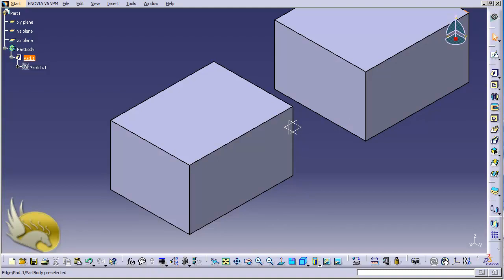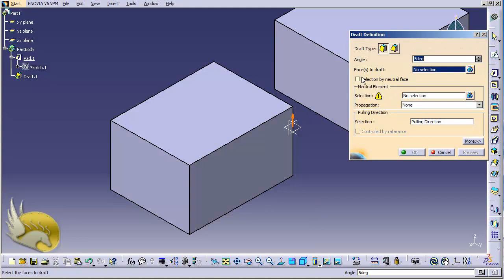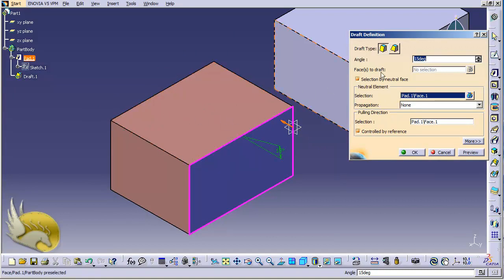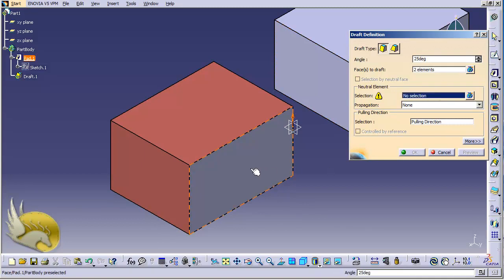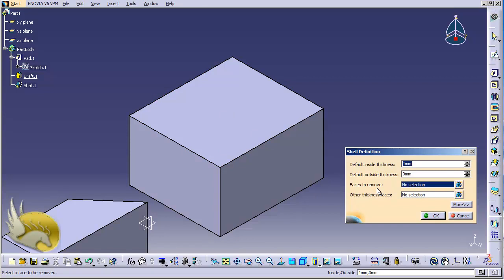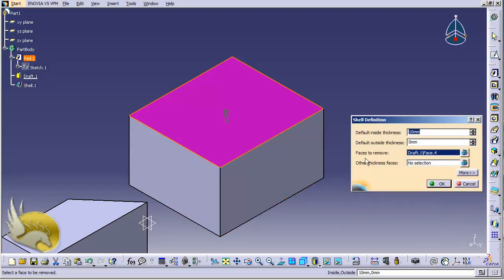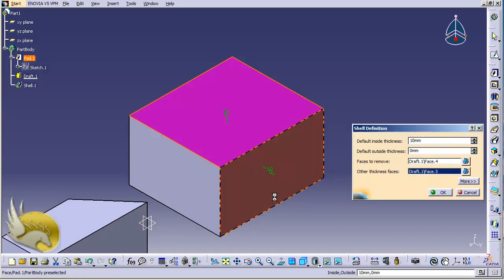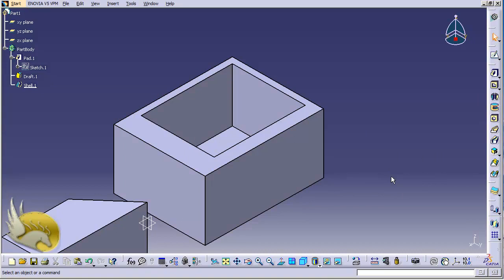Catia V5 Essentials 04 Part Design 011 Draft and Shell